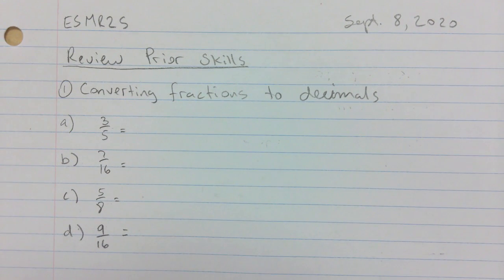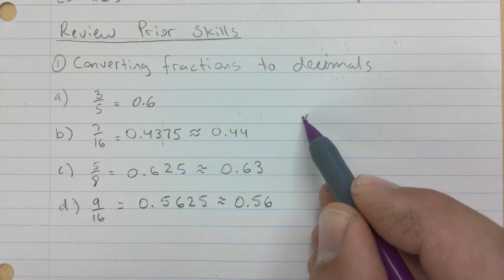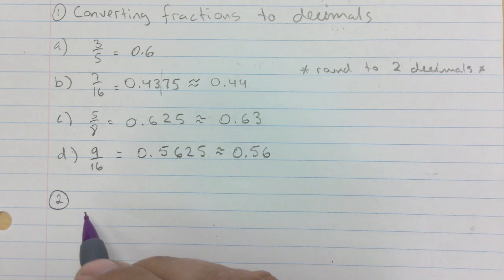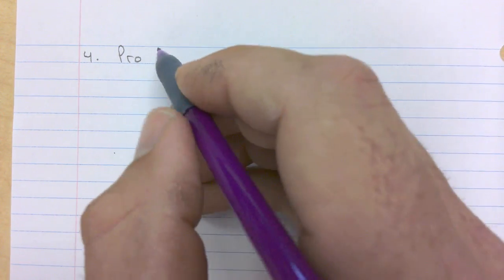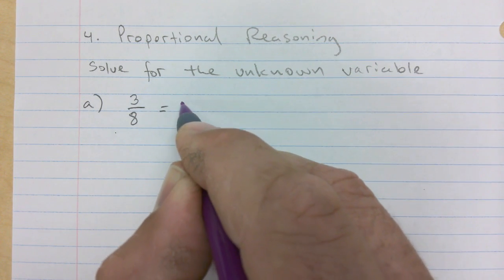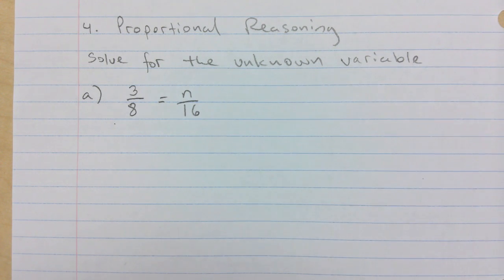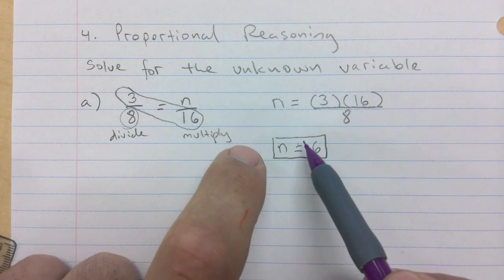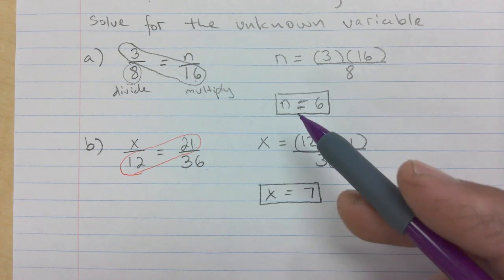ESMR2S DAY 1 INTRO LESSON